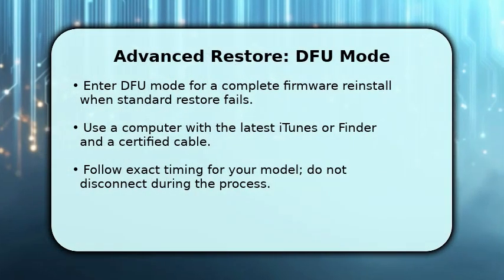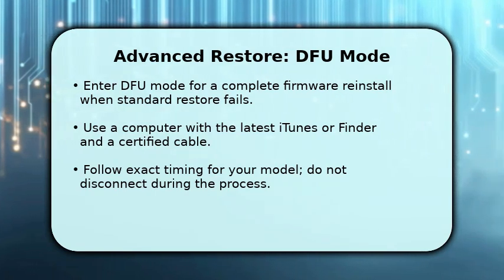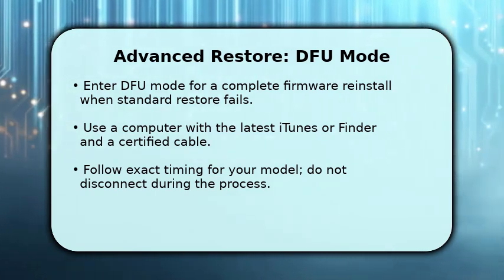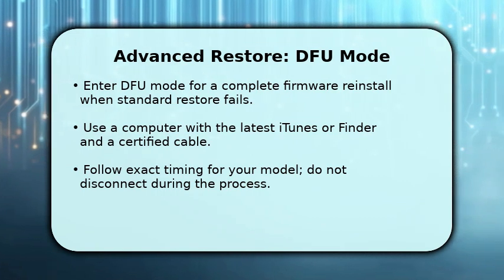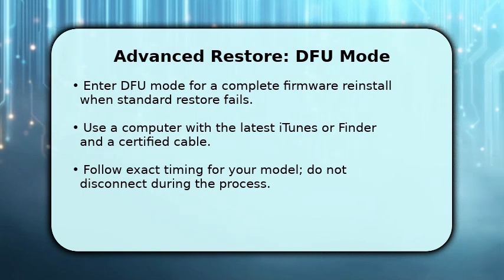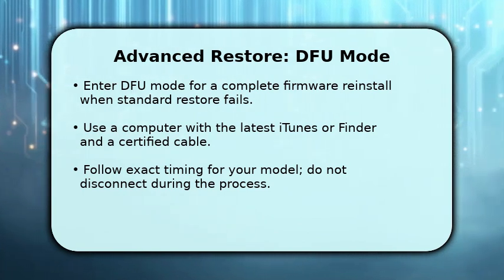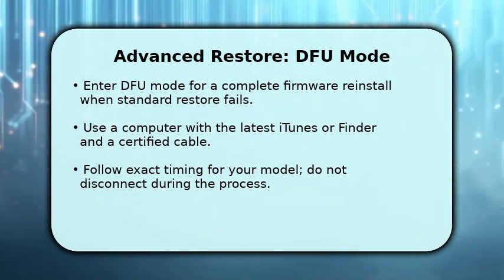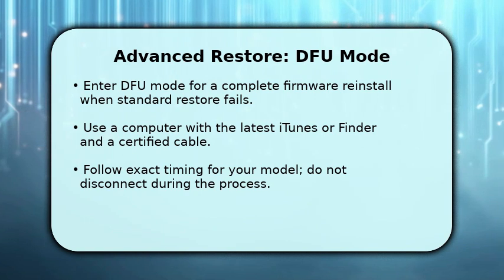How to Fix Iphone Flickering Screen (only Way)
Discover the ultimate fix for your iPhone's flickering screen. This comprehensive guide walks you through a tried-and extraneous method to resolve display issues, ensuring clarity and stability in every swipe.